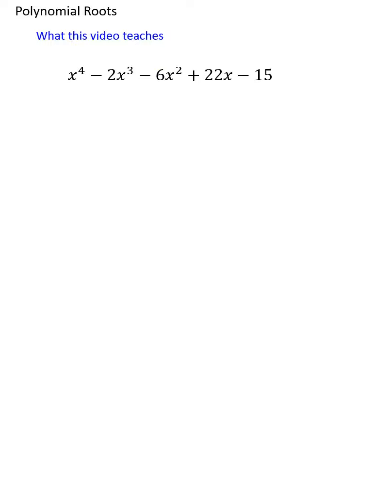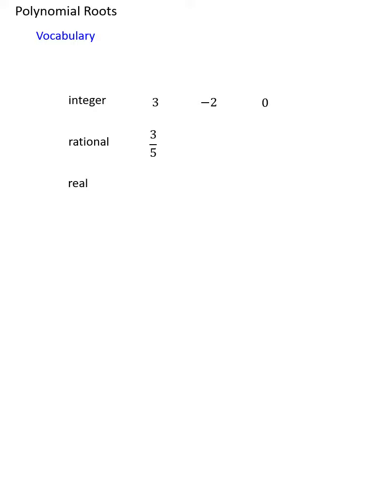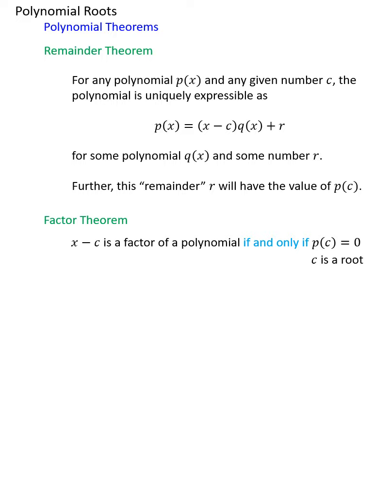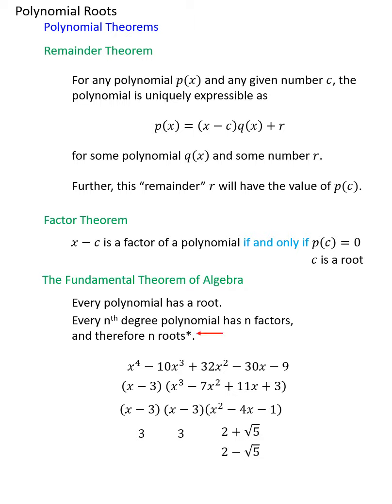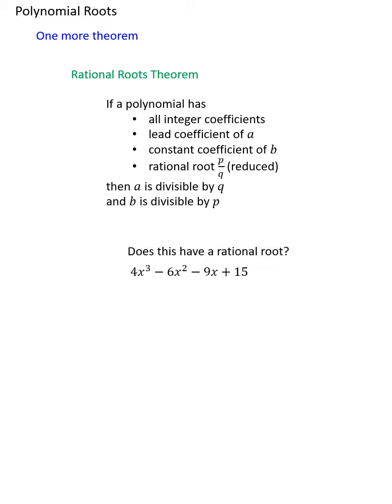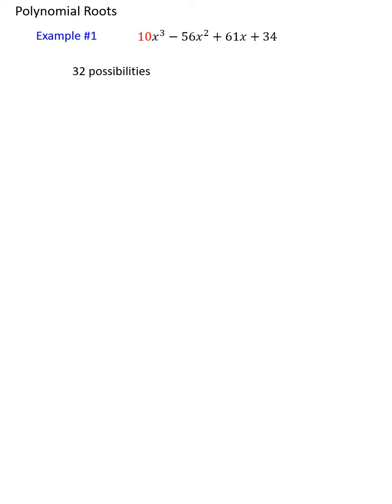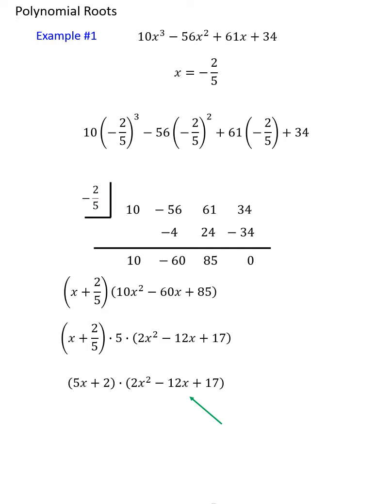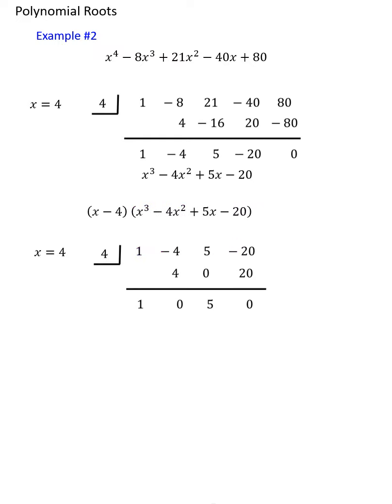polynomial roots and factors